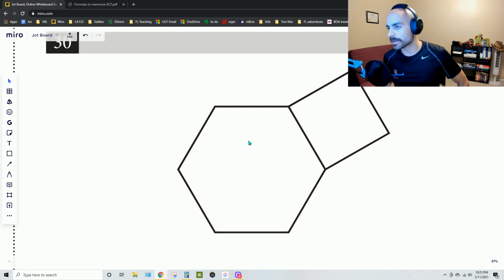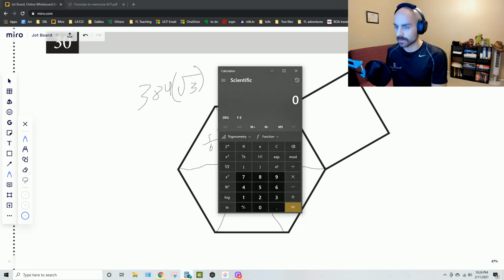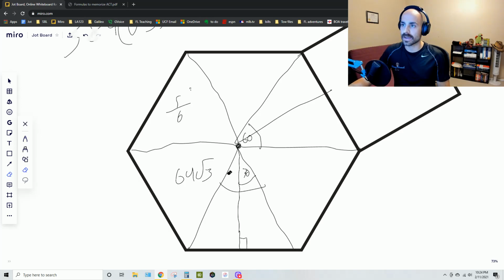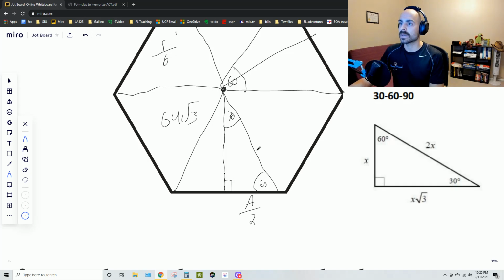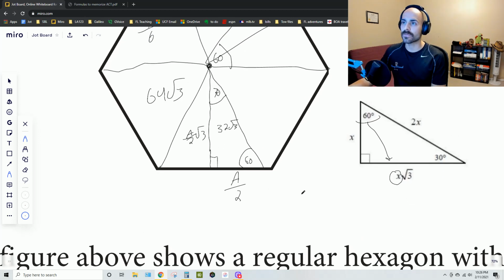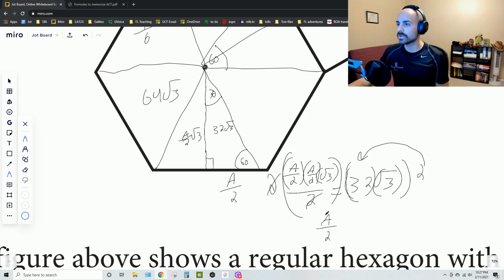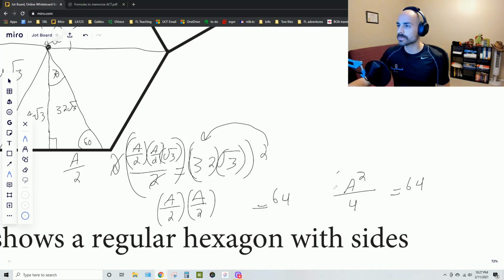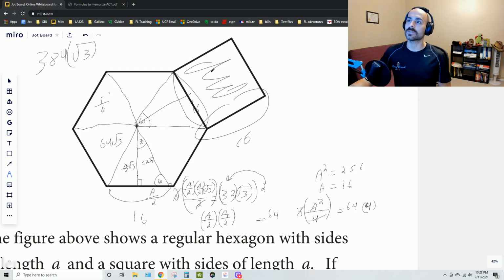SAT Practice Exam 2 Calculator #30